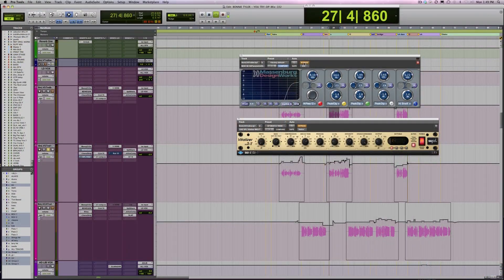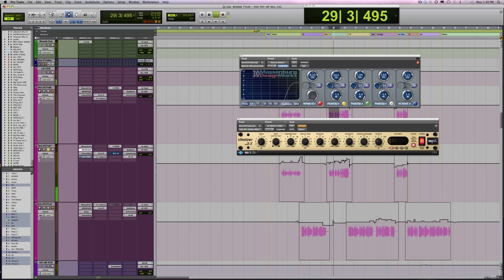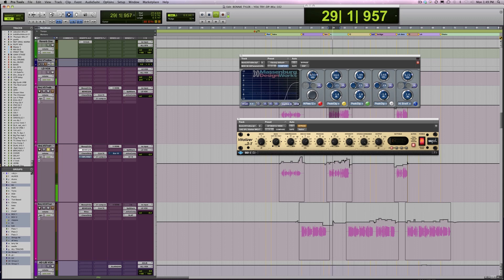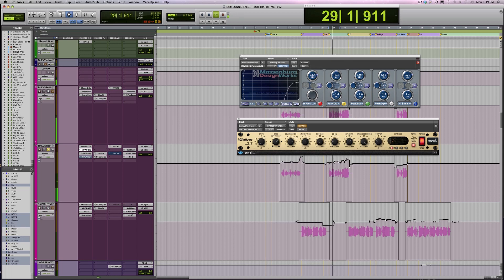Into The Lair #49 - Manipulating Top End on Vocal Tracks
In the 49th Into The Lair, Dave Pensado goes over his techniques for enhancing, and working with top end (high-frequency) in a mix.